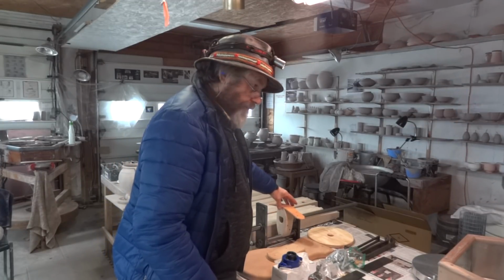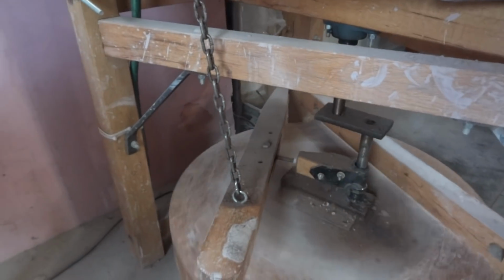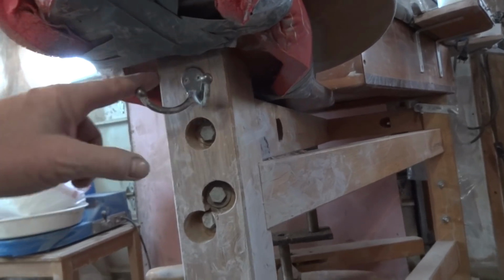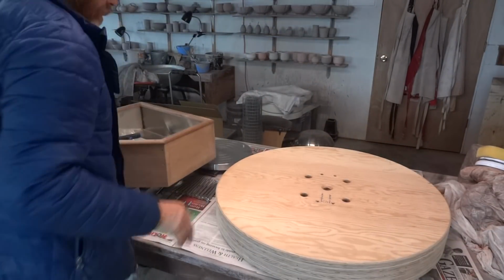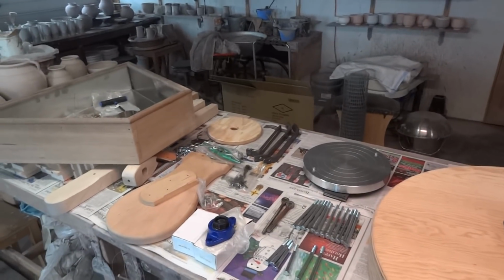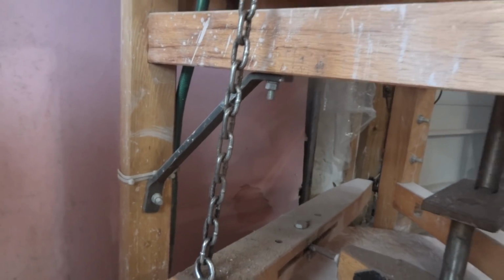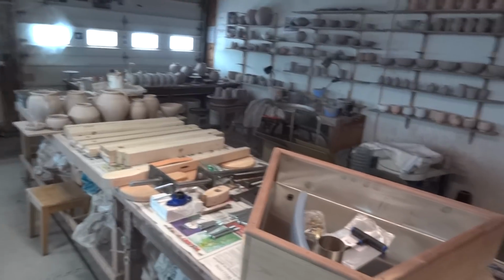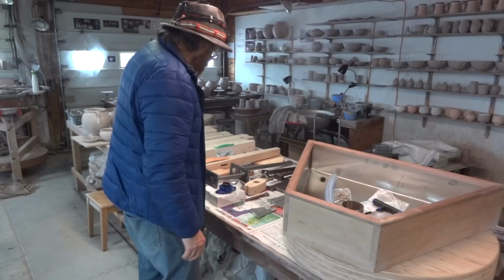Leach treadle wheel kit parts - review - Jan 29 2019 - with Simon Leach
YES we DO ship international !! - ignore what my Etsy shop says !